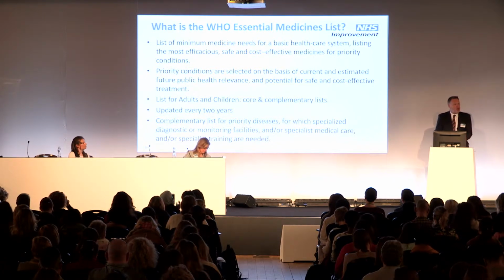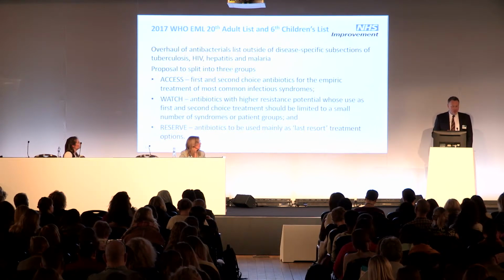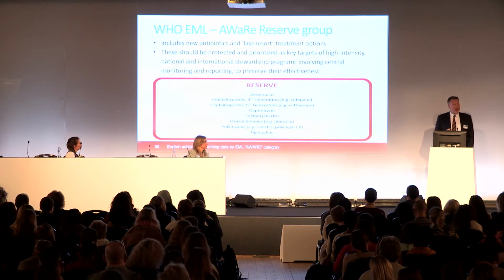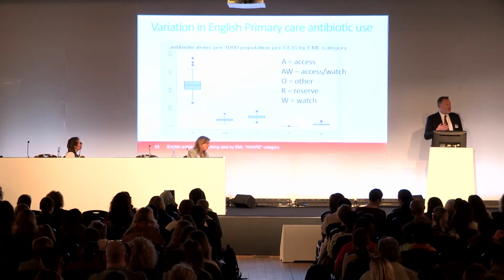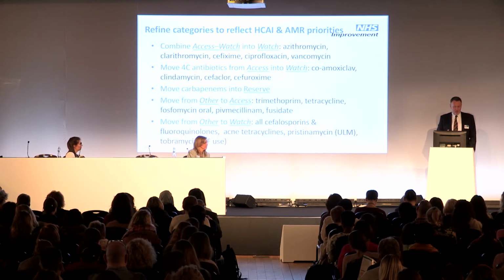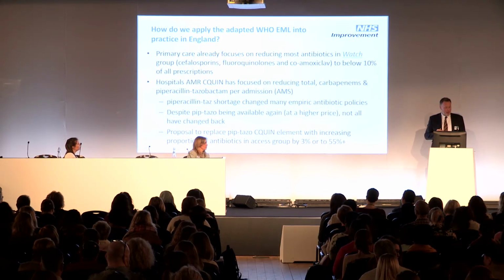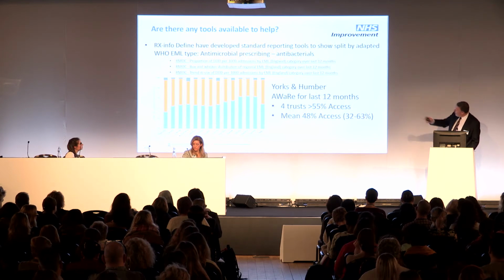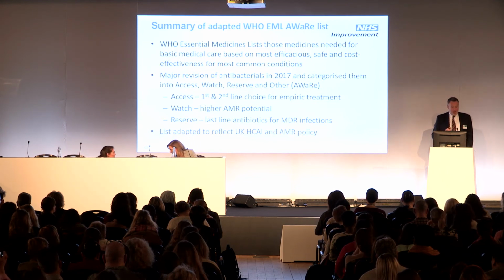Philip Howard - WHO Aware List?